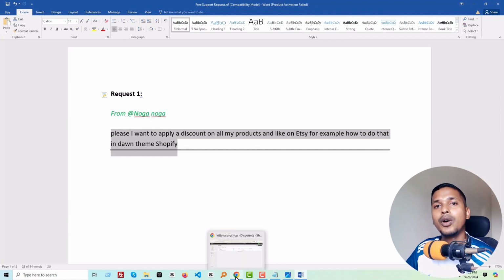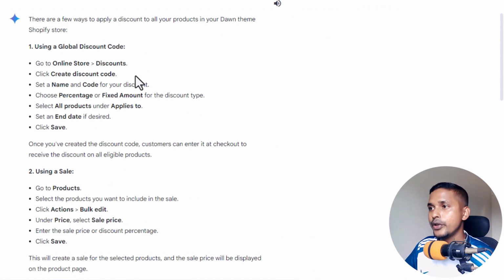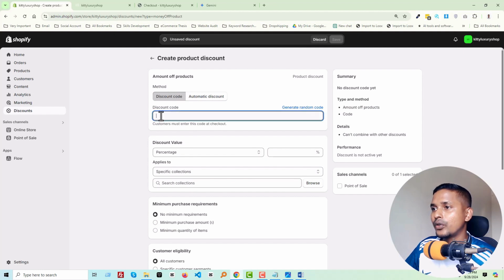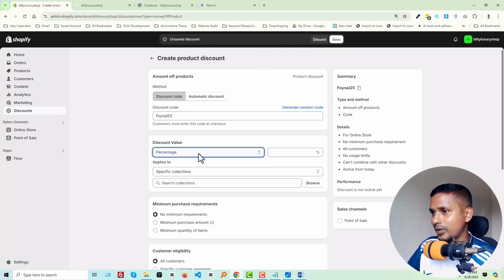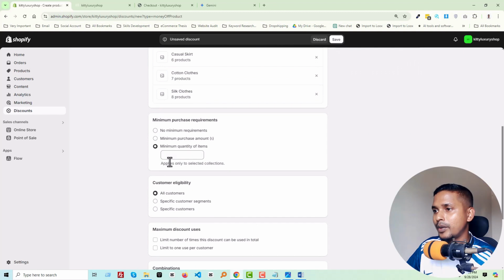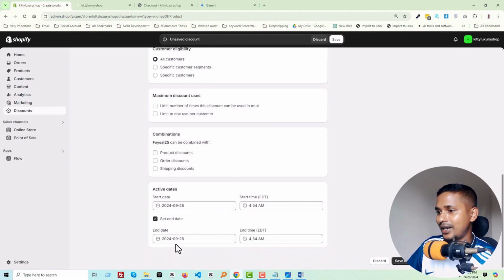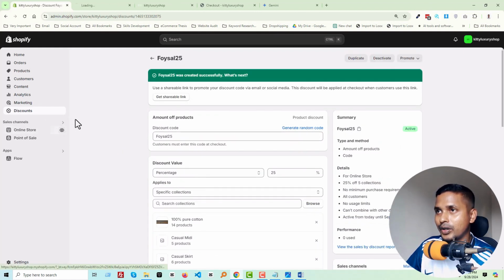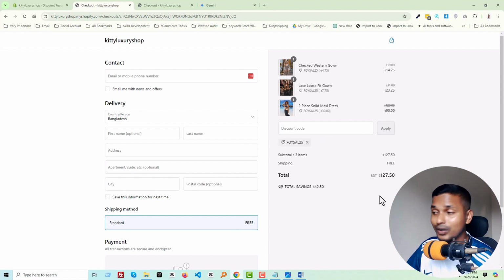How to Apply a Discount on All Products in Shopify ✅ Shopify Discount Code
💻 Hire Me:
d
You can support Buy Me a Coffee🎉

💻 Welcome to * How to Apply a Discount on All Products in Shopify ✅ Shopify Discount Code  *

📝 Video Description:  Learn how to create a global discount code in Shopify that applies to all your products. This tutorial will show you step-by-step instructions on how to set up a discount, including choosing a discount type, setting an expiration date, and applying it to all products in your store.